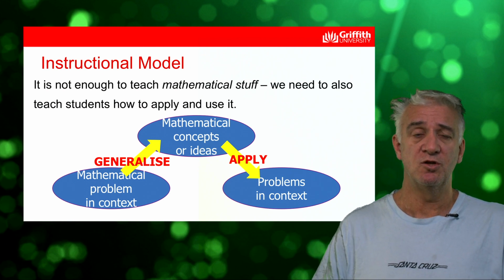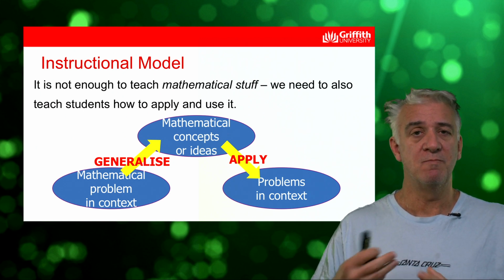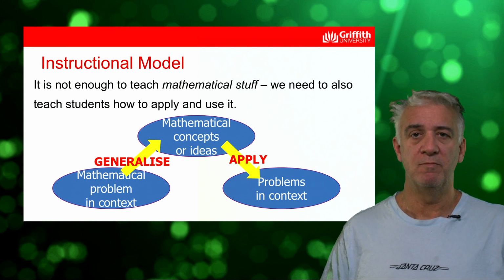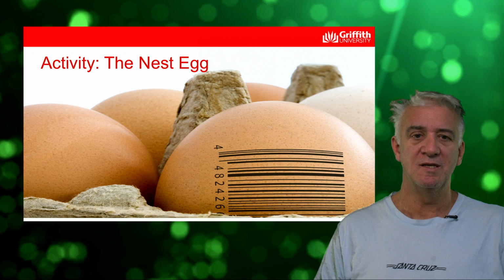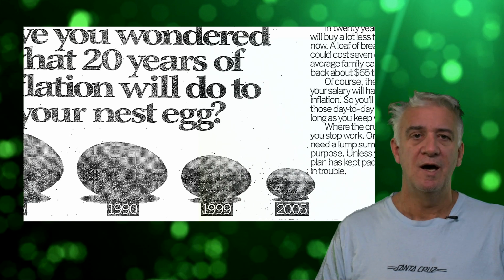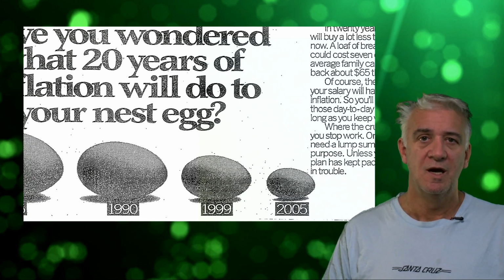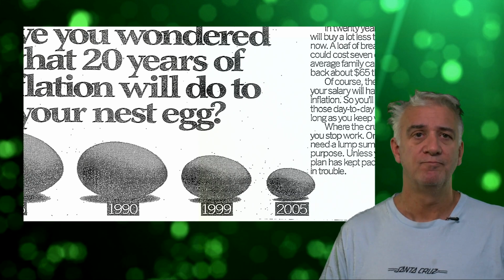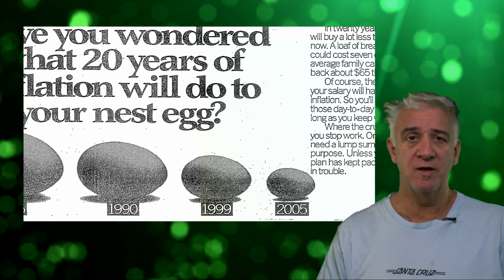Planning in Senior Mathematics